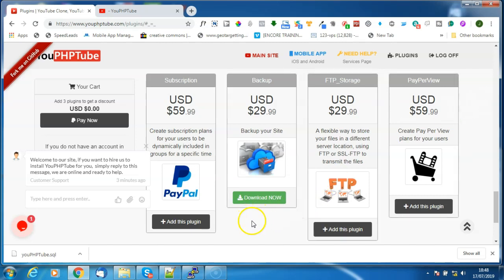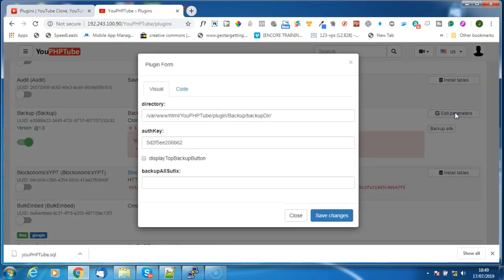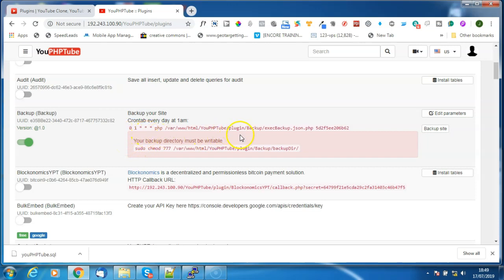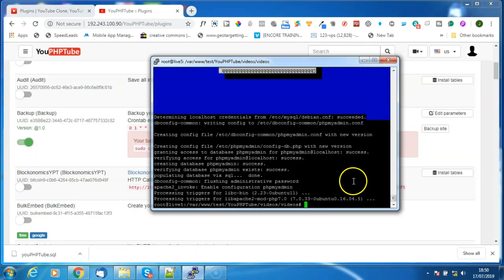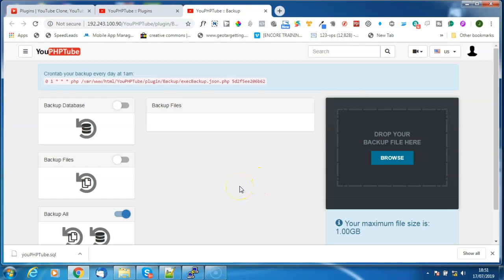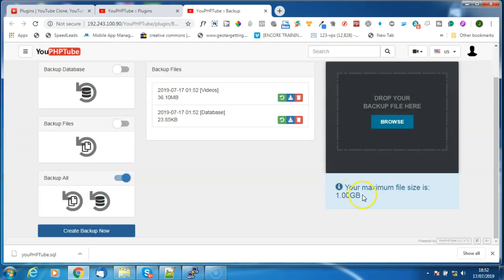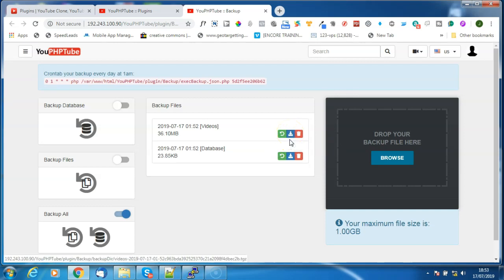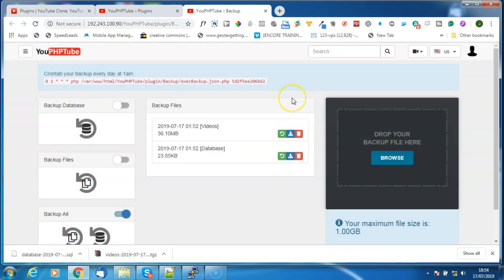Install, configuring, and using the Backup plugin